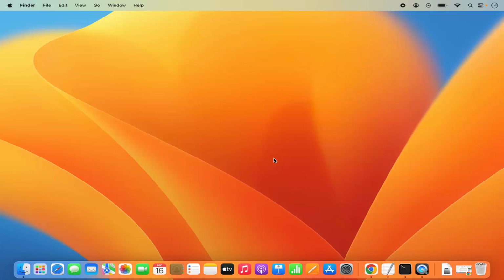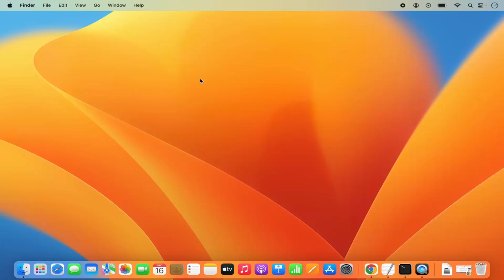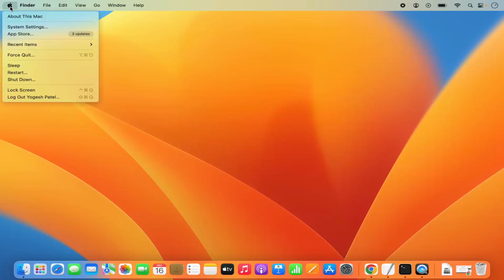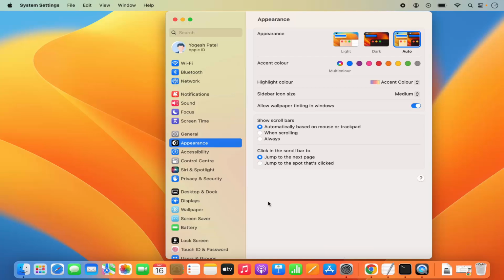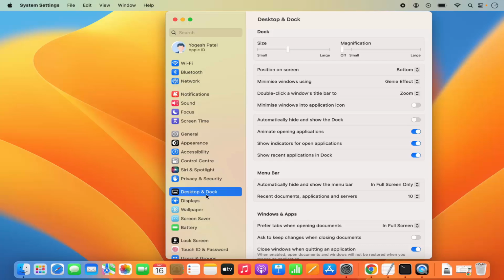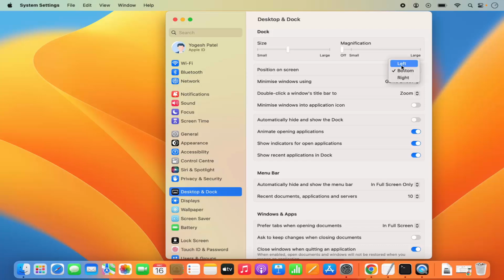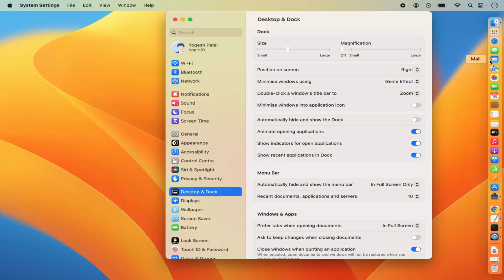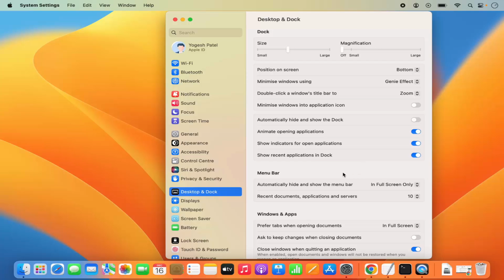How to Change Dock Position on Mac | Move Dock Left, Right, or Bottom in macOS Sonoma/Ventura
🖥️ Want to customize your Mac desktop layout? In this quick and easy tutorial, I’ll show you how to change the position of the Dock on your Mac—so you can place it on the bottom, left, or right side of the screen depending on your workflow or personal style.

Whether you're using macOS Sonoma, Ventura, or Monterey, this 2025 guide works perfectly across MacBook, iMac, Mac Mini, and Mac Studio—and supports both Apple Silicon and Intel Macs.

💡 In this video, you'll learn:

✅ How to change Dock position using System Settings
✅ How to reposition Dock via Right-click shortcut on the Dock
✅ BONUS: How to use Terminal commands to move the Dock
✅ How to auto-hide and resize the Dock for productivity
✅ Personal tips on optimizing Dock for minimal workspace distractions

📌 Works on:

macOS Sonoma, Ventura, Monterey

Apple Silicon (M1, M2, M3) & Intel Macs

All screen sizes and dual display setups

💻 Customizing your Dock can help you boost focus, access apps faster, and clean up your screen for maximum efficiency.